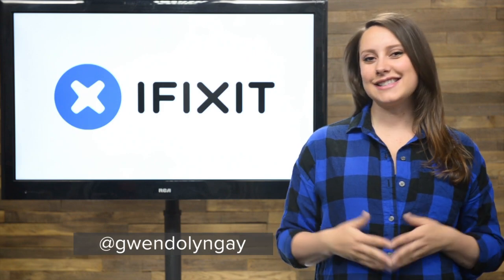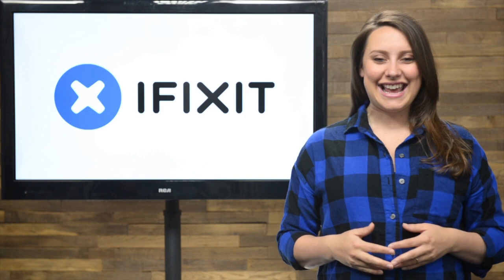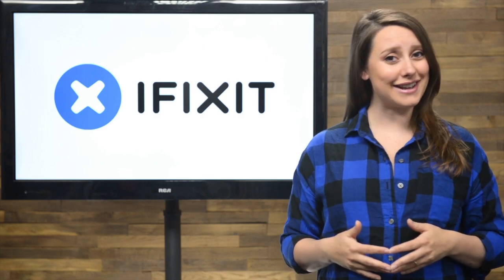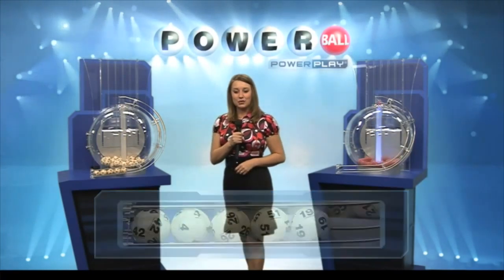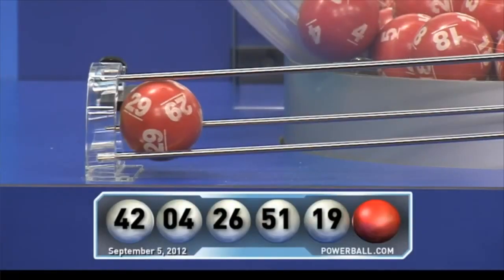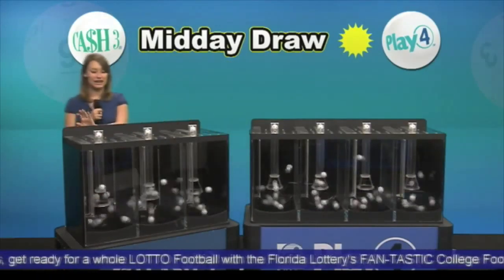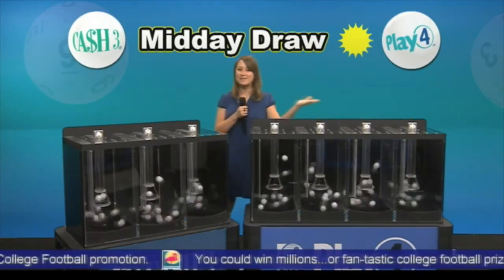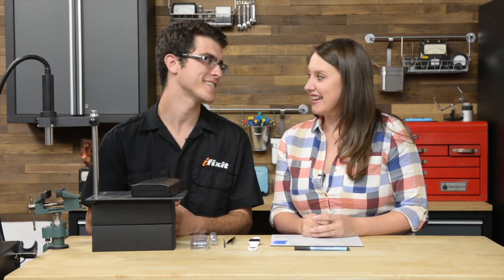Gwendolyn Gay Hosting Reel